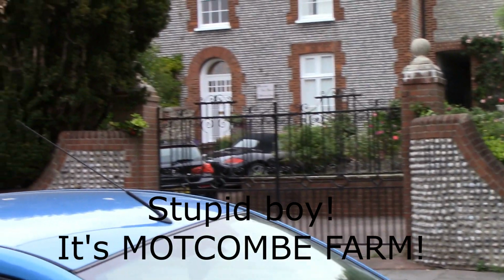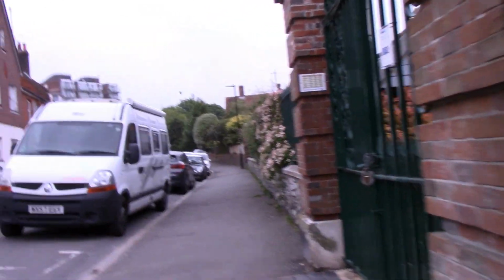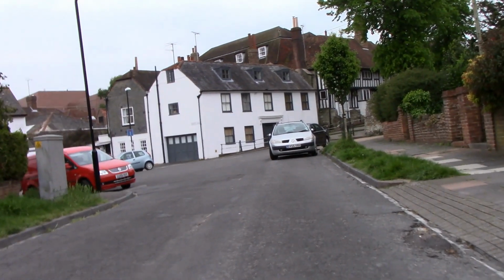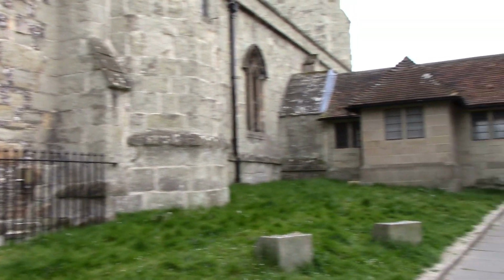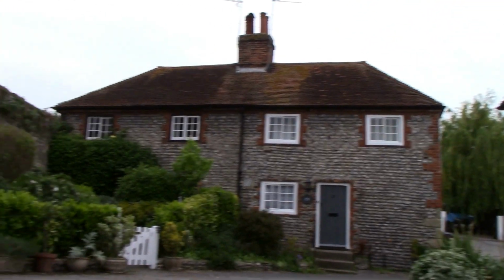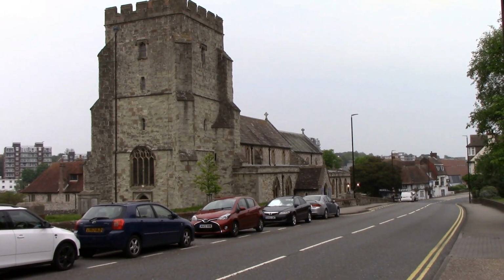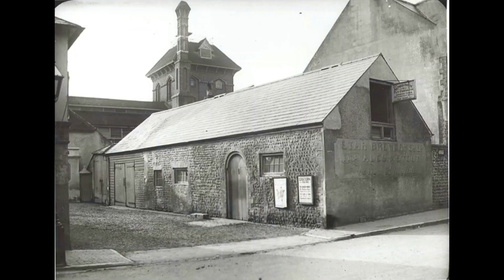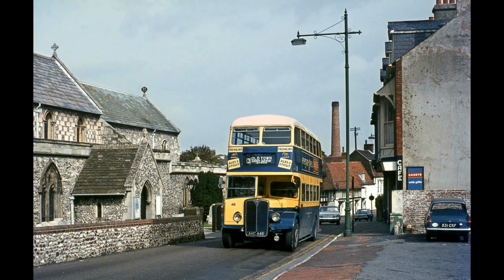Looking for the Burne Pt 1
Re-edited and split into two halves for 2023, this was one of my early videos, and it shows!! But take a brief walk with me around the Eastbourne Old Town and see how the modern day town began after moved down from the tops of the hills. Find out what happened to the Bourne Stream or Burne, from which Eastbourn got it's name.